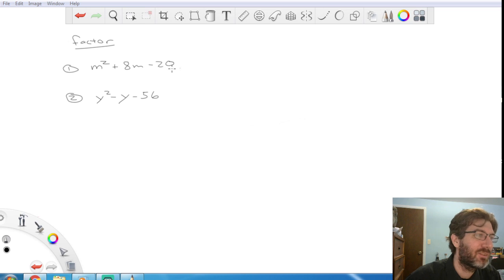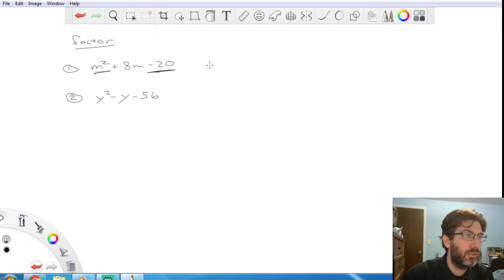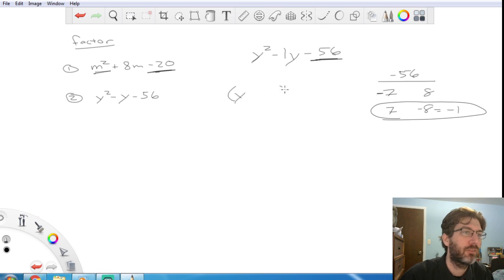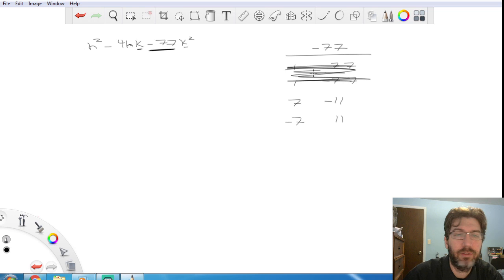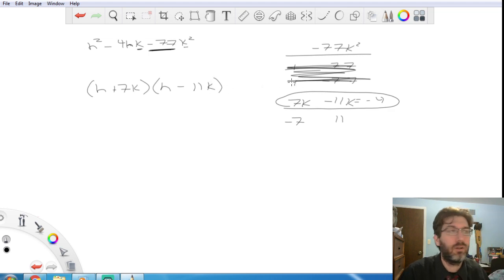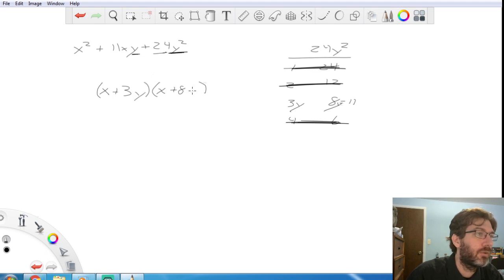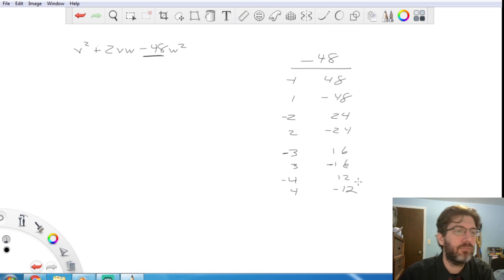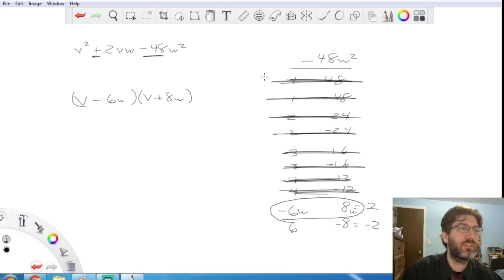3/24 Trinomials Part 2